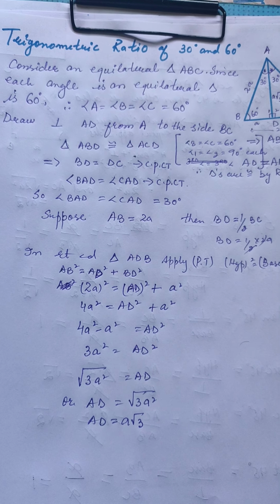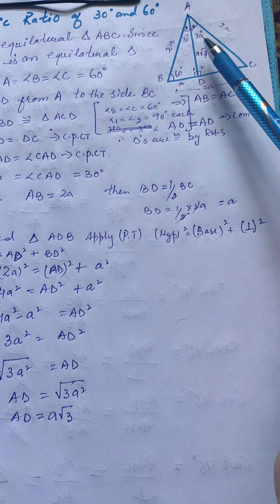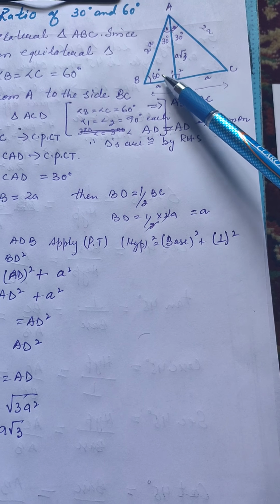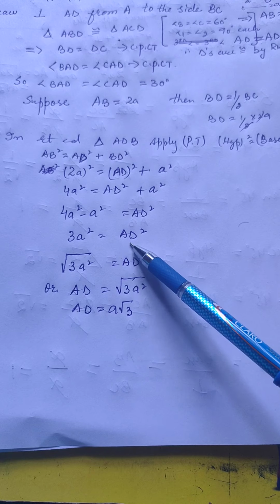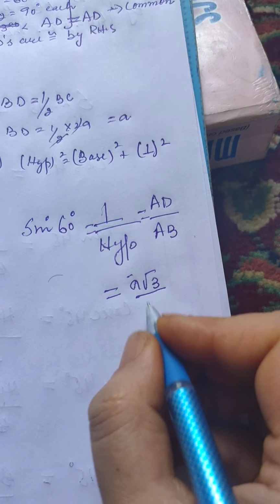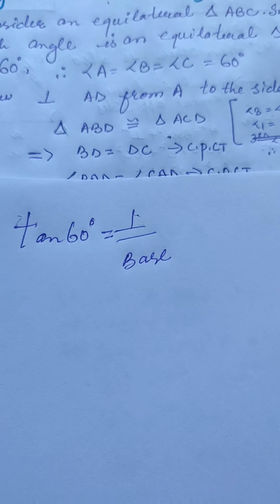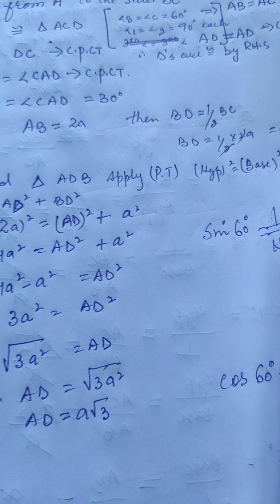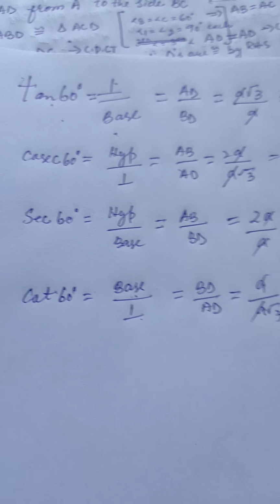Trigonometric ratio of 60 and 30 degree (10th class)